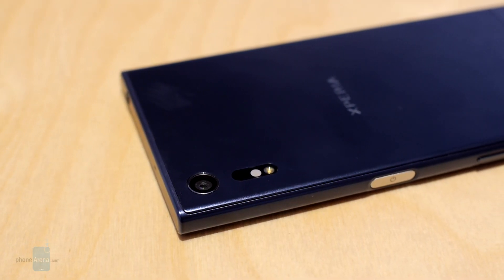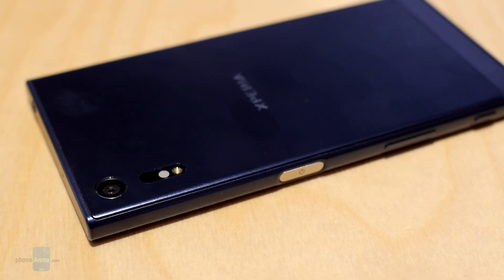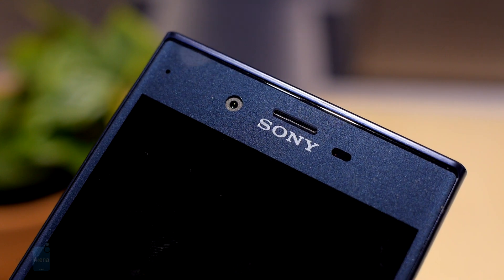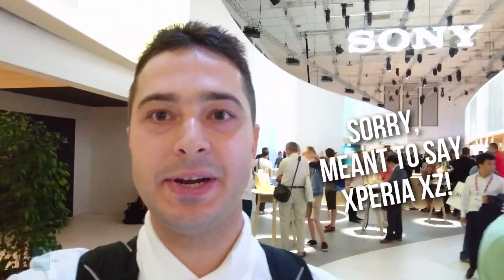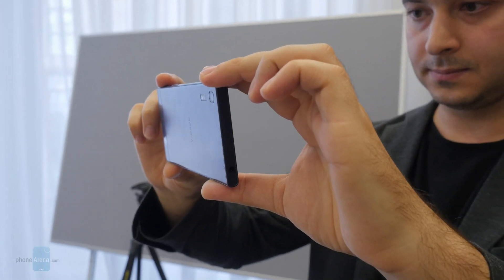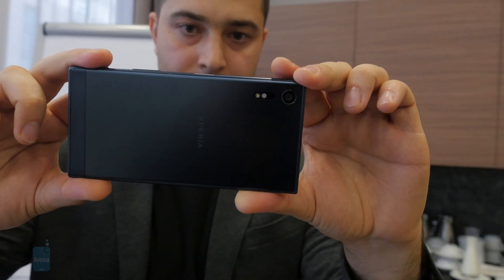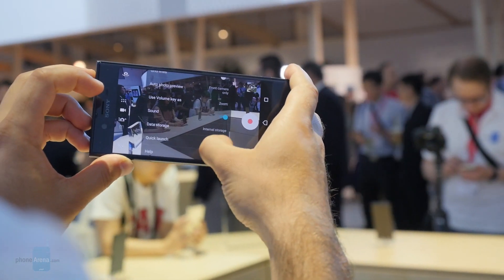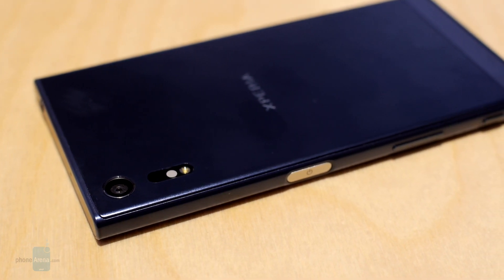Sony Xperia XZ selfie camera demo: 5-axis image stabilization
The Sony Xperia XZ comes with a new 5-axis image stabilization technology, and it is available on both cameras! Here's how it works when enabled on the phone's front 13MP cam.